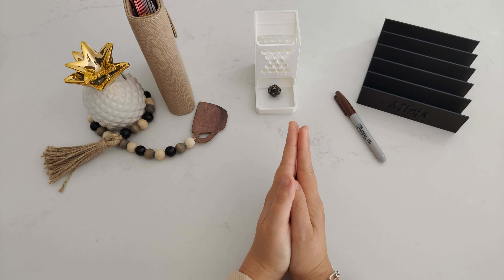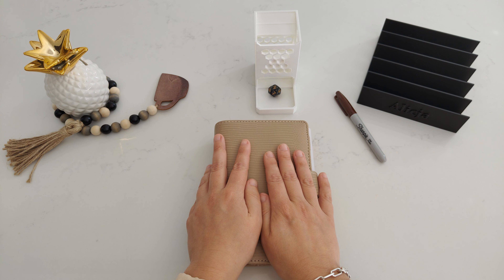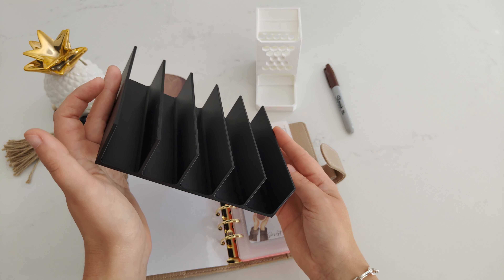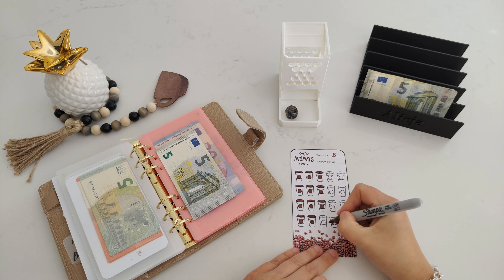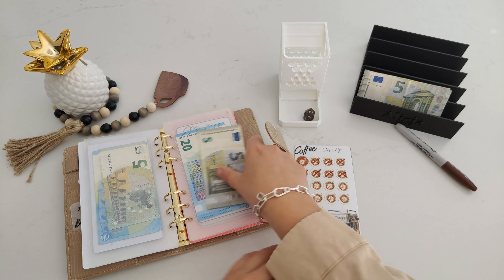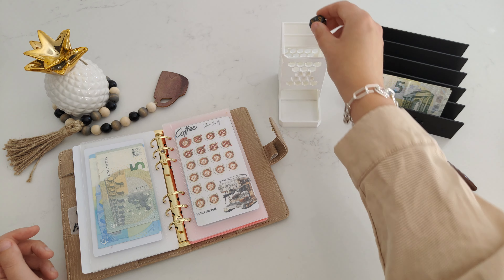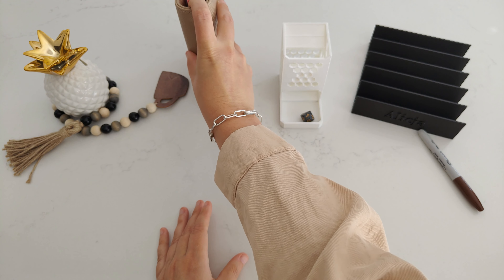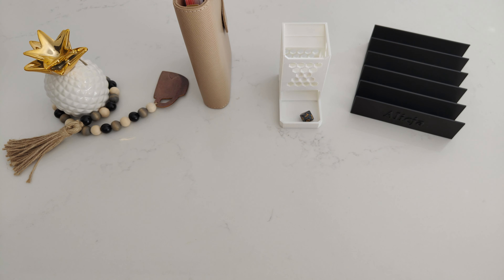☕COFFEE WEDNESDAY☕ | Coffee Saving Challenges Cash Stuffing | Saving for coffee machine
Hi everyone,

I am saving for a coffee machine using coffee related saving challenges.

Binder is from amazing @She_has_got_it

Saving challenges:
Etsy shop EJillCreative
and my own challenges

Alicja xx